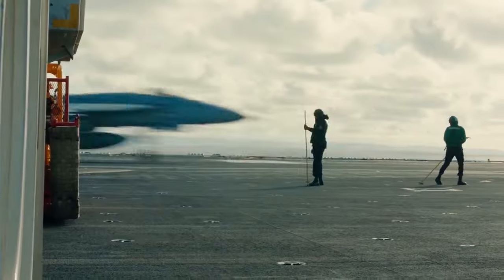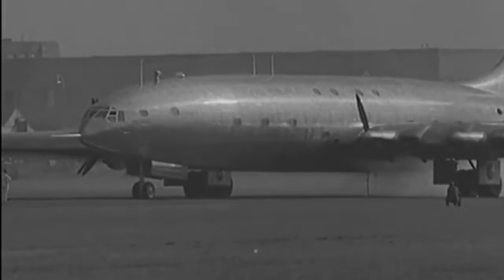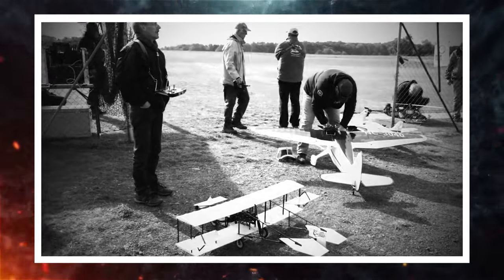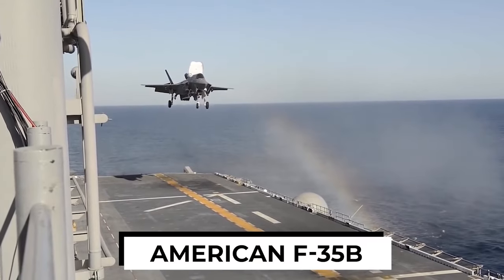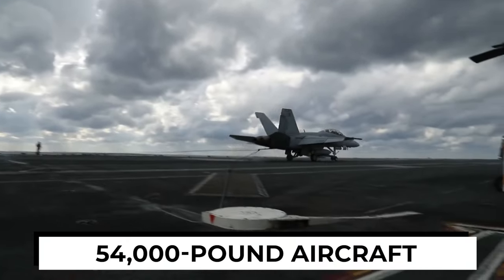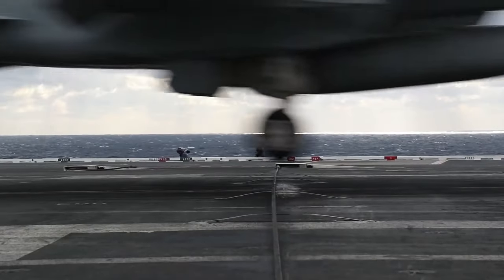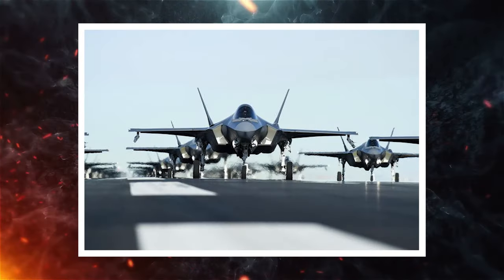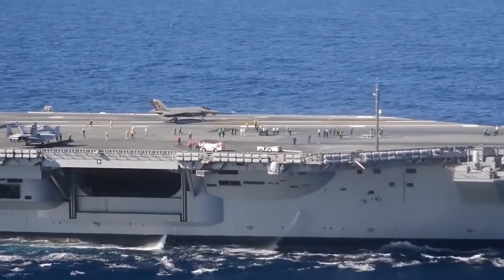Fighter Jet Crash Landing On An Aircraft Carrier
Truth Behind INSANELY DANGEROUS Fighter Jet Crash landing on an Aircraft Carrier!!!

With lights kept low on the deck of an aircraft carrier for security purposes, landing a fighter jet requires skill, nerve and an intense training regime. For many people landing on an aircraft carrier's 300-feet runway seems like an impossible task. To slow down the landing plane, a series of arresting wires catch the jet's wheels and help bring it to a stop.
One thing is for sure that the emergency fighter jet landing on an air craft carrier is not only dangerous but even more so when things don’t go according to the plan.

LANDING PROCESS OF A FIGHTER JET ON AN AIRCRAFT CARRIER
To land on the flight deck, each plane needs a tailhook, which is exactly what it sounds like -- an extended hook attached to the plane's tail. The pilot's goal is to snag the tailhook on one of four arresting wires, these are sturdy cables composed of steel with high tensile strength.
The arresting wires are stretched across the deck and are attached on both ends to hydraulic cylinders below deck. If the tailhook snags an arresting wire, it pulls the wire out, and the hydraulic cylinder system absorbs the energy to bring the plane to a stop. The arresting wire system can stop a 54,000-pound aircraft travelling 150 miles per hour in only two seconds, in a 315-foot landing area.

PUSHING ENGINES TO FULL POWER
As soon as the plane hits the deck, the pilot will push the engines to full power, instead of slowing down, to bring the plane to a stop. This may seem counterintuitive, but if the tailhook doesn't catch any of the arresting wires, the plane needs to be moving fast enough to take off again and come around for another pass. The landing runway is tilted at a 14-degree angle to the rest of the ship, so bolters like this can take off from the side of the ship instead of plowing into the planes on the other end of the deck.
As soon as an aircraft lands, it's pulled out of the landing strip and chained down on the side of the flight deck. Inactive aircraft are always tightly secured to keep them from sliding around as the deck rocks back and forth.

Inspired by Emergency Landing on Aircraft Carriers

Inspired by Why Aircraft Carriers Lost One Arresting Wire?

Inspired by Most Powerful Military Weapons in Action

Inspired by Largest & Insane Military Vehicles In The World

Note ""The appearance of U.S. Department of Defense (DoD) visual information does not imply or constitute DoD endorsement." Sources of the footage used can be found

Legal Stuff.
Unless otherwise created by Defense Lab (AKA Trendy Orange), licenses have been obtained for images/footage in the video from the following sources:

🎈Comment your favorite moment down below!